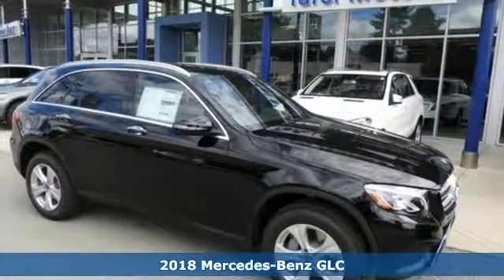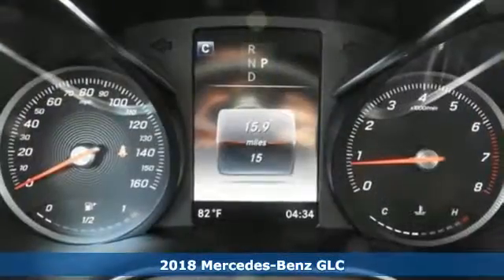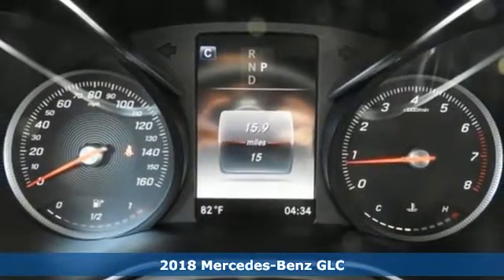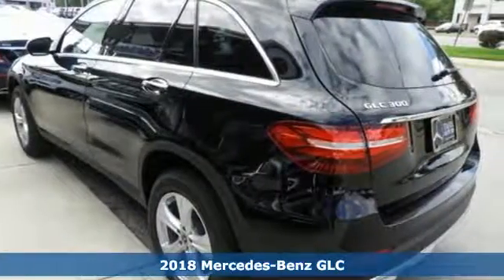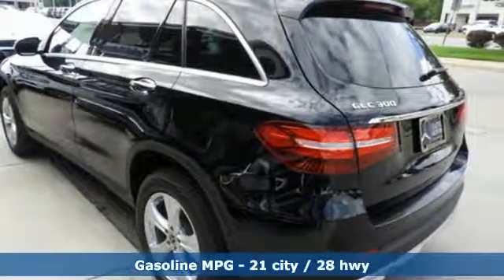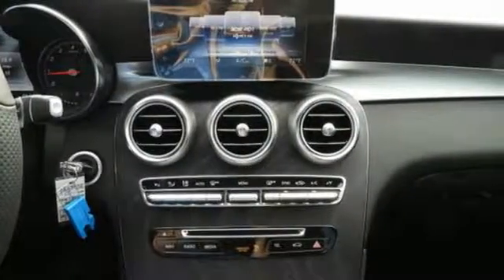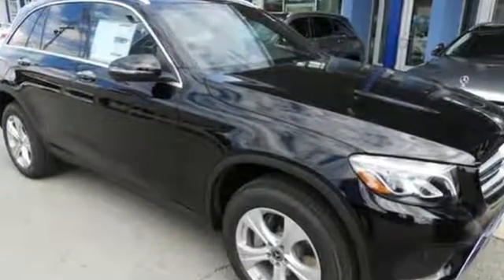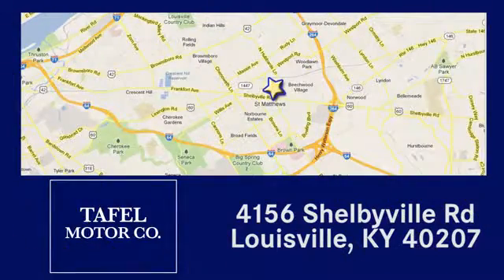2018 Mercedes-Benz GLC Louisville KY Elizabethtown, KY T17542 - SOLD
Year: 2018
Make: Mercedes-Benz
Model: GLC
Trim: GLC 300 4MATIC SUV
Engine: 4 Cyl. 2.0 L
Transmission: Automatic
Color: Black
Interior: Black
Stock #: T17542
VIN: WDC0G4KB5JV105939
The muscular body of the 2018 Mercedes-Benz GLC is wind-tunnel-honed and track-toned. A long wheelbase, big wheels and wide track add up to space, stability and sportiness. Crisp proportions and chrome details attract admiring eyes like it's drawn to the road. Venture through wide rear doors to the 40/20/40-split rear seats. Even your luggage rides in luxury, with a standard power liftgate. Sensuous shapes deliver sensible benefits for all your senses, from crisp displays to available voice control. Advanced safety systems and driver assists use radar, cameras and more to help make any journey more comfortable, and more comforting. With racing-bred design and selective damping, the 4-wheel multilink suspension clings to curves yet glides over bumps and is rugged in the rough. Optional multimode AIR BODY CONTROL can lower for loading, raise for ruts. 4MATIC continually sends the engine's torque to the wheels that can put it to the best use. On slippery roads, it elevates driving confidence. It's lightweight, nimble and fuel-efficient, to enhance handling and fun year-round. GLC safety keeps an eye on your future. A high-tech suite of systems is available to help make every move easier. Some can make traffic less stressful, from cruising to changing lanes. Others can help you find a parking space, then find your way in hands-free. Radar helps spot hazards in your path. A team of standard and optional systems can monitor all around you, alert you, help you brake, and even respond on your behalf to help reduce collisions.

Address:
4156 Shelbyville Road